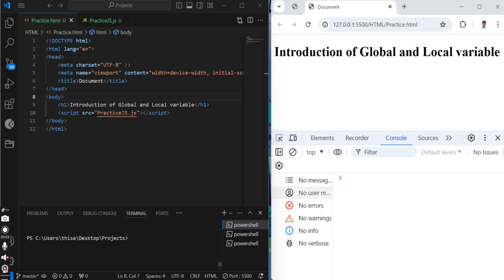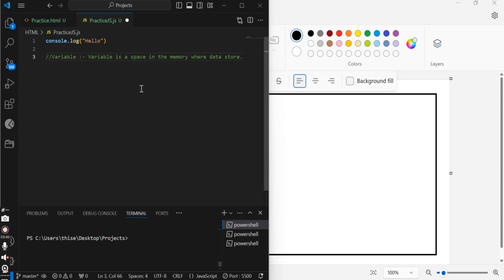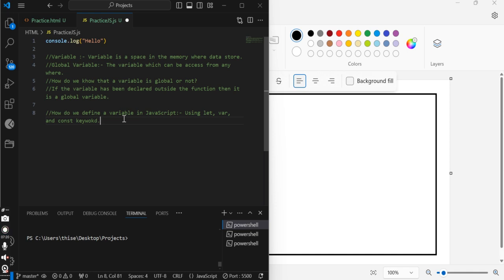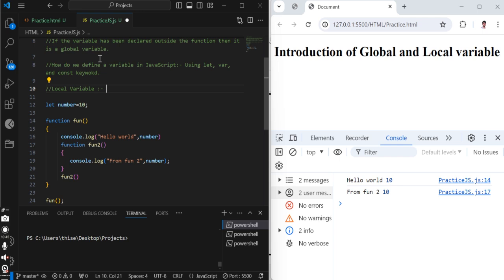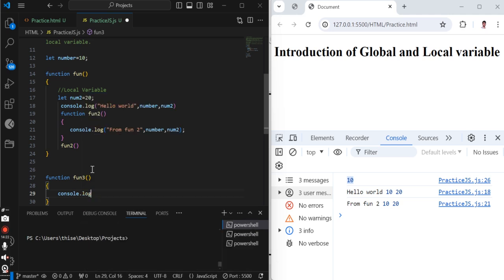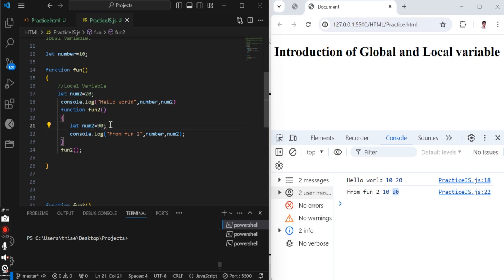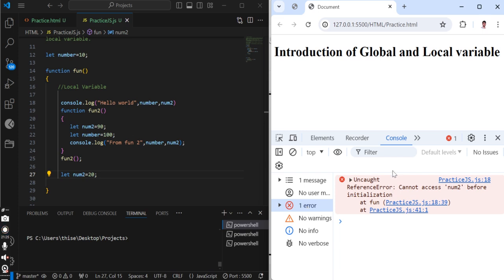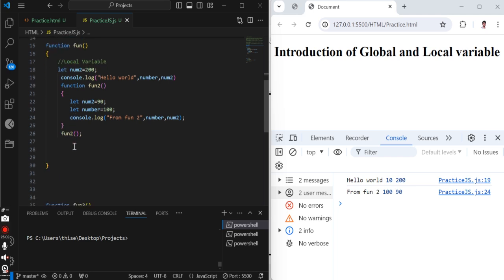Global And local variable